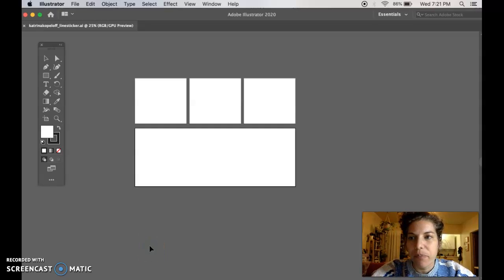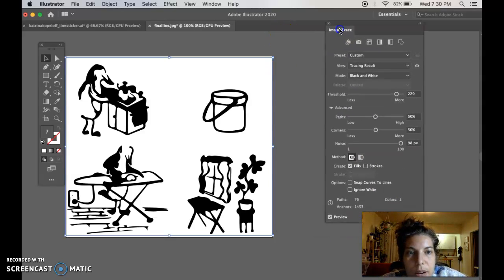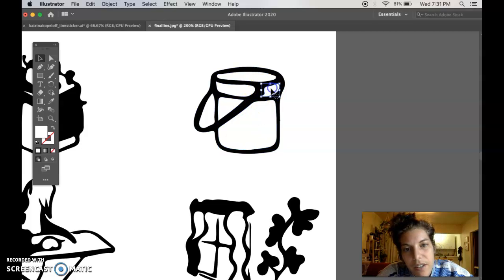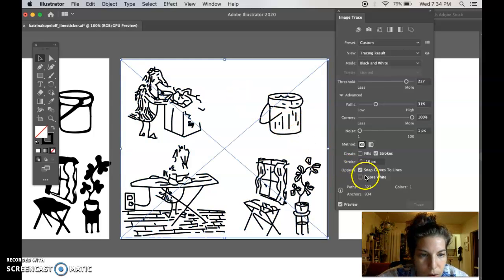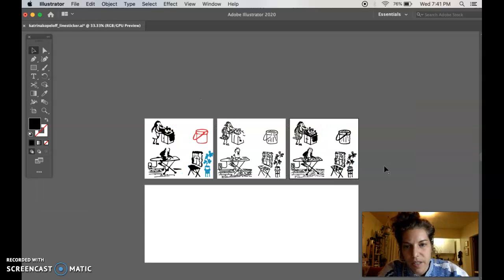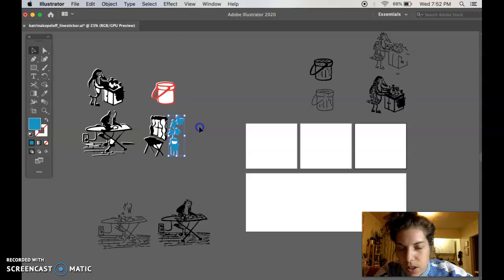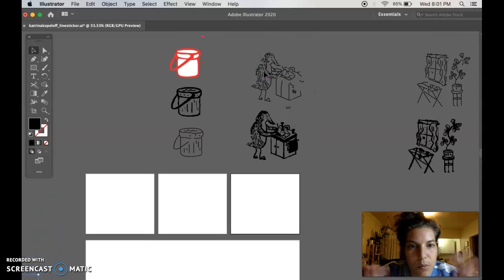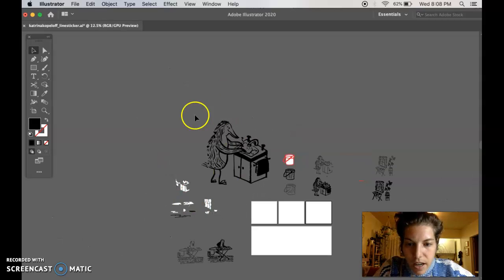Live Trace - Sticker Line Work